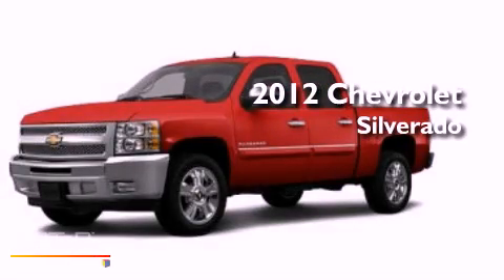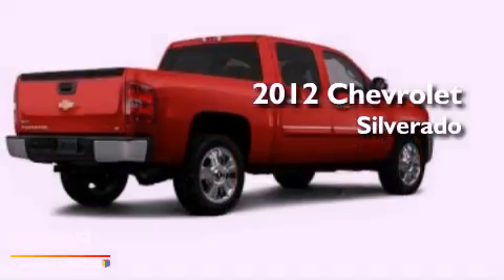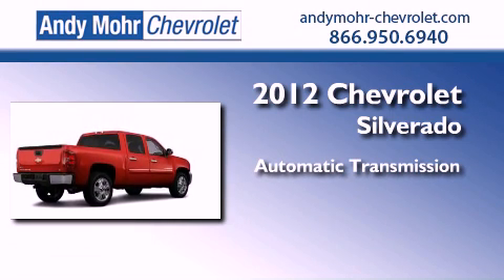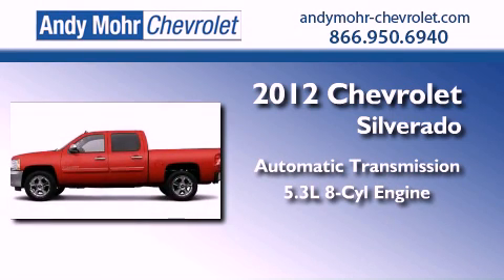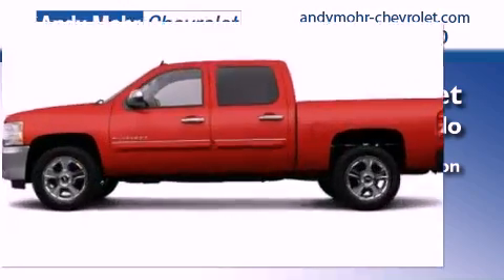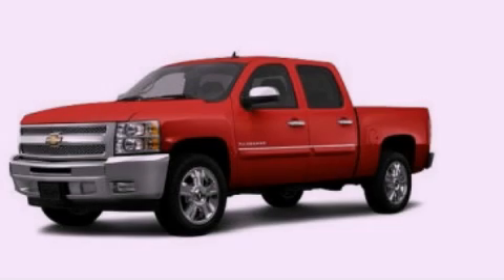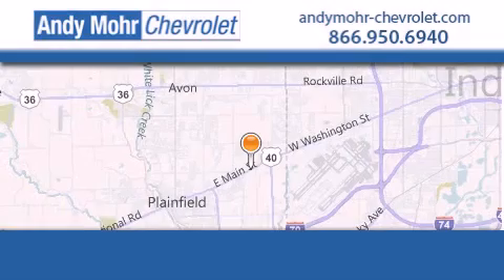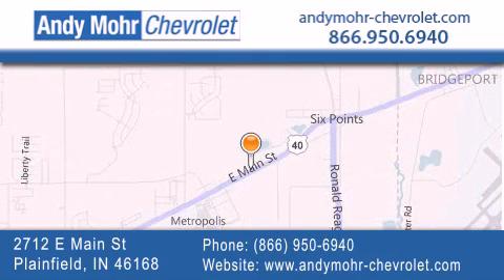2012 Chevrolet Silverado 1500 Plainfield IN 46168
Year : 2012
 Make : Chevrolet
 Model : Silverado 1500
 Engine : 5.3L V8
 Trans . : AUTO
 Exterior : Victory Red

 Interior : Ebony With Premium Cloth Seat Tr
 Stock : T20107

 2712 E. Main Street